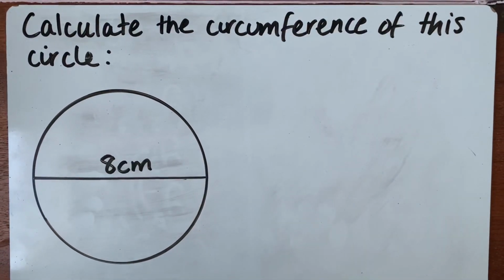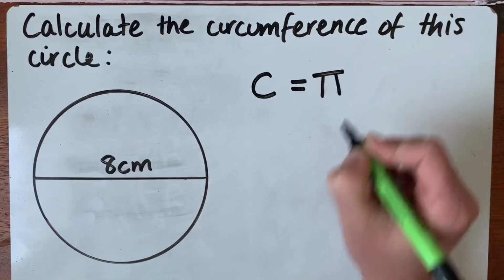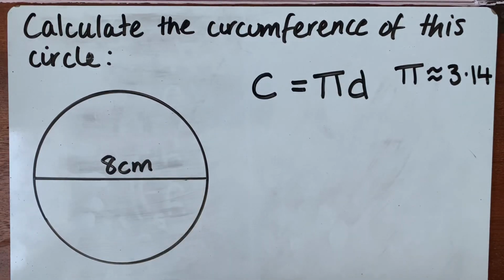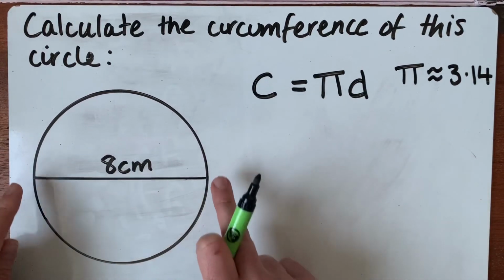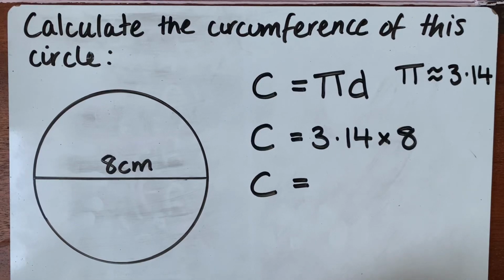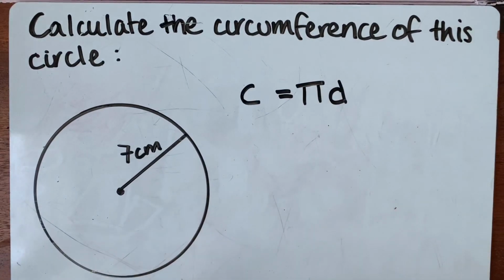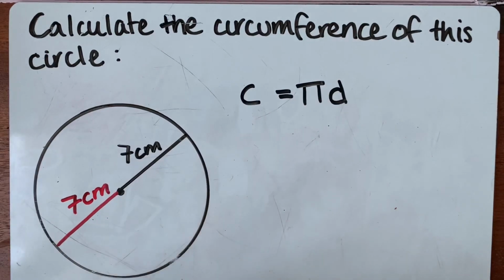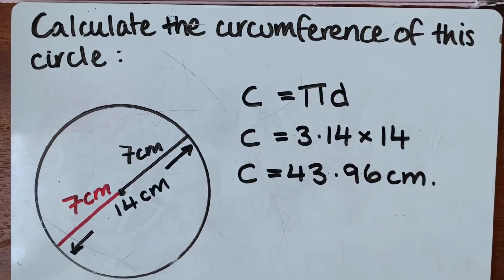Circles: Finding the Circumference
BGE - This video looks at how to find the circumference of a circle whether you’re given the diameter or radius.